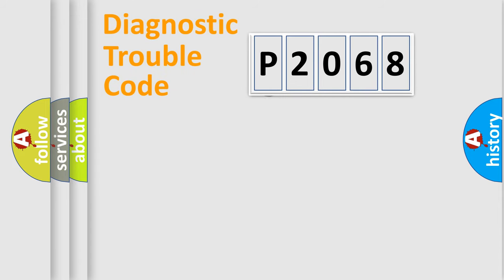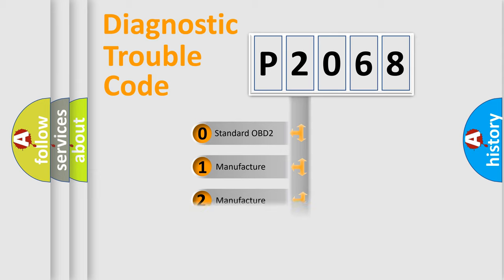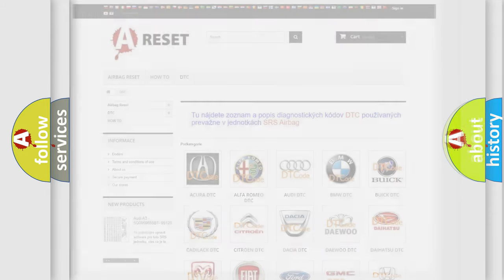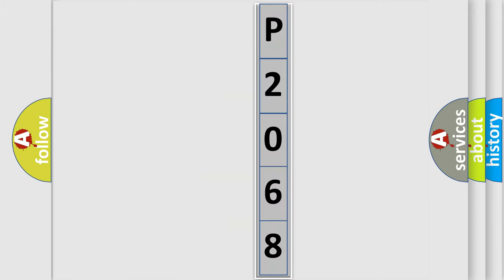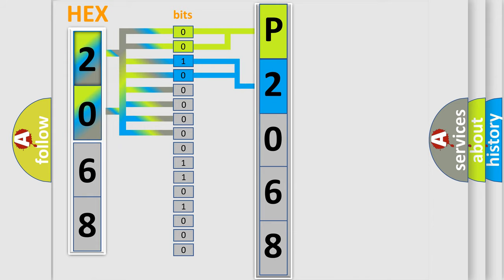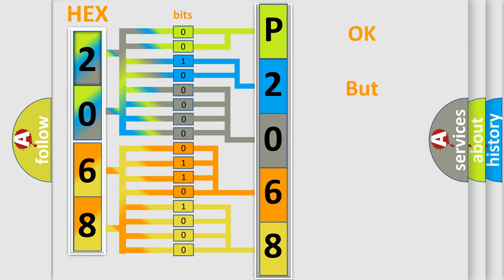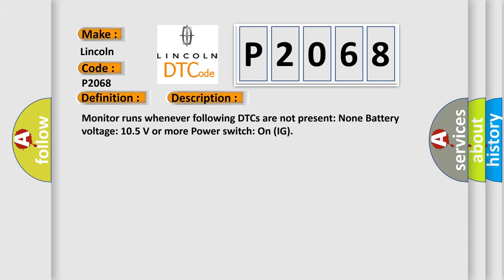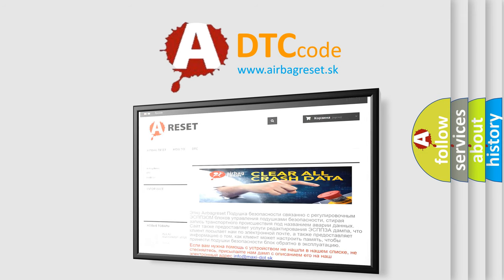DTC Lincoln P2068 Short Explanation